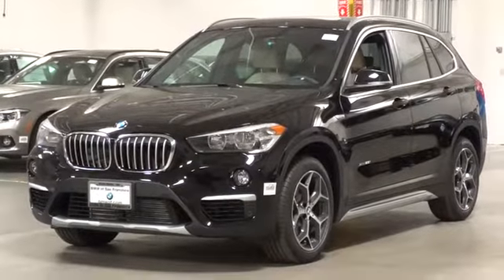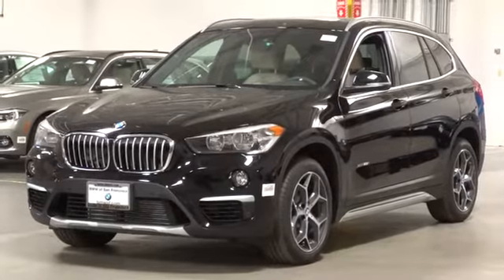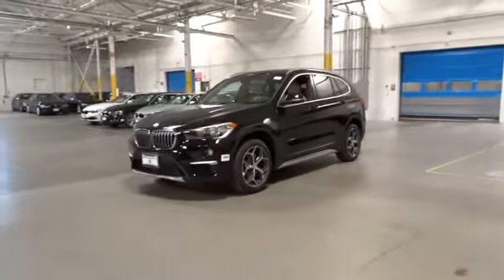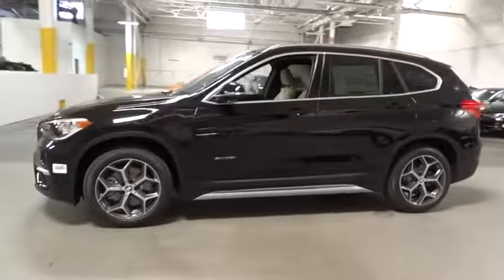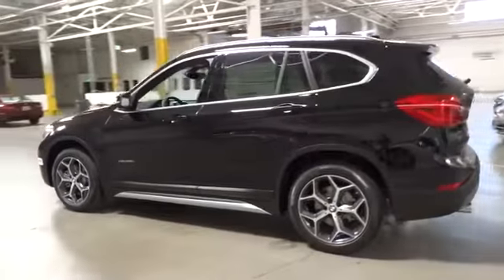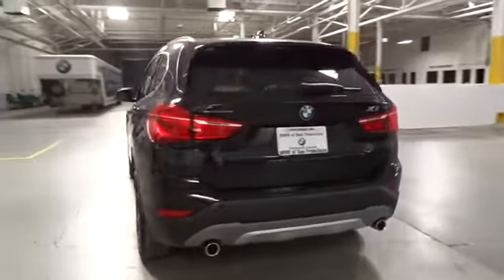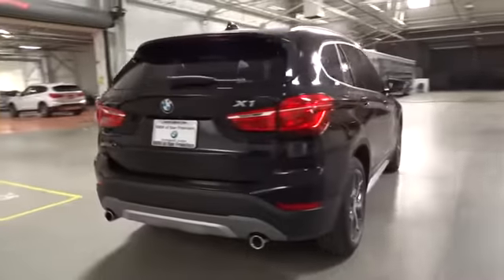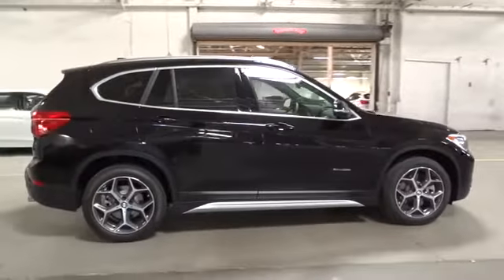2018 BMW X1 San Francisco, San Jose, Oakland, Marin, bay area, CA 18356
2018 BMW X1

NAVIGATION BUSINESS  -inc: Remote Services  Advanced Real-Time Traffic Information,CONVENIENCE PACKAGE  -inc: Universal Garage-Door Opener  Auto-Dimming Interior & Driver Exterior Mirrors  Auto-Dimming Rearview Mirror  Power-Folding Mirrors  Panoramic Moonroof  SiriusXM Satellite Radio  1 year All Access subscription  Ambient Lighting  Comfort Access Keyless Entry  Lumbar Support,HEATED FRONT SEATS & STEERING WHEEL  -inc: Heated Front Seats  Heated Steering Wheel,PARK DISTANCE CONTROL  -inc: Parking Assistant,Body-Colored Power Heated Side Mirrors w/Manual Folding and Turn Signal Indicator,Speed Sensitive Rain Detecting Variable Intermittent Wipers w/Heated Jets,Sport Leather/Metal-Look Steering Wheel,Leather/Metal-Look Gear Shift Knob,Memory Settings -inc: Driver Seat and Door Mirrors,DVD Area Coding (North America),Full-Time All-Wheel Drive,4-Wheel Disc Brakes w/4-Wheel ABS  Front And Rear Vented Discs  Brake Assist  Hill Descent Control  Hill Hold Control and Electric Parking Brake,Back-Up Camera,Tire Specific Low Tire Pressure Warning